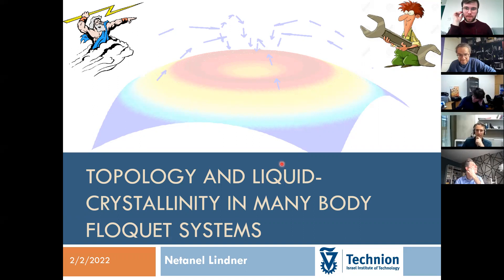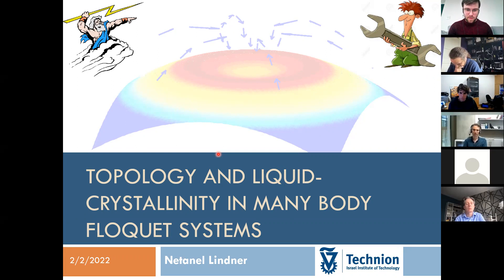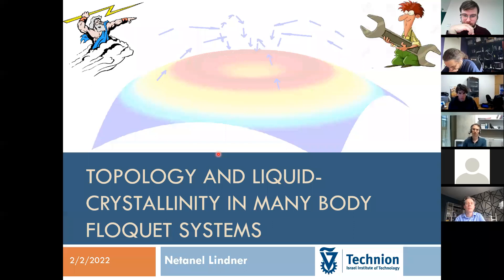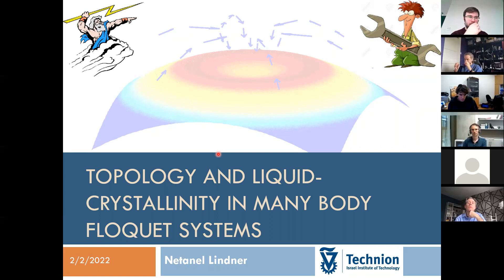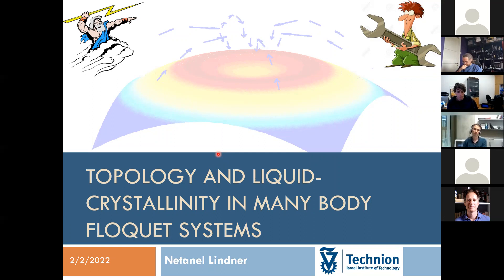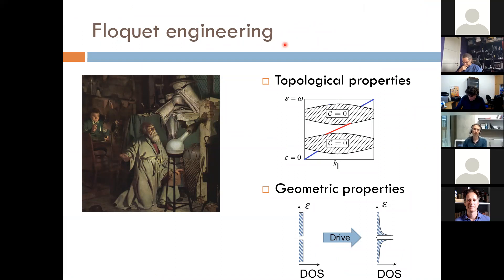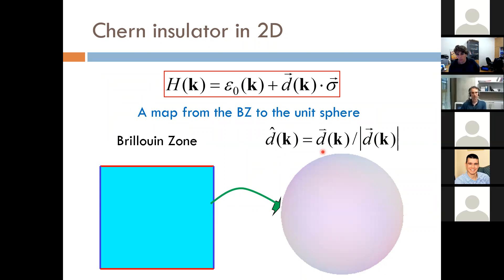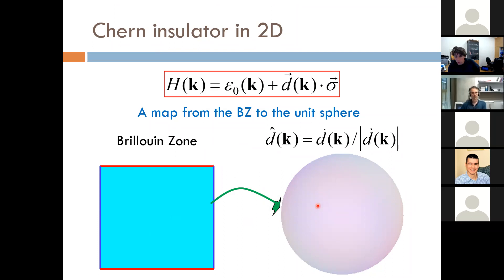Netanel Lindner (Technion)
Topology and Dynamical Liquid Crystallinity in Many-Body Floquet Systems

“Floquet engineering” of band structures through the application of coherent time-periodic drives – has recently emerged as a powerful tool for creating new types of topological phases. We show that this tool can also be used to induce non-equilibrium correlated states with dynamical spontaneously broken symmetry. In particular, we study lightly doped semiconductors driven by a resonant driving field. We show that such a system can spontaneously develop quantum liquid crystalline order featuring extreme anisotropy whose directionality rotates as a function of time. The phase transition to this correlated state occurs in the steady state of the system achieved due to the interplay between the coherent external drive, electron-electron interactions, and dissipative processes arising from the coupling to phonons and the electromagnetic environment. Our results demonstrate how Floquet engineering can be used to induce novel non-equilibrium phases exhibiting an interplay of topology and dynamical symmetry breaking.